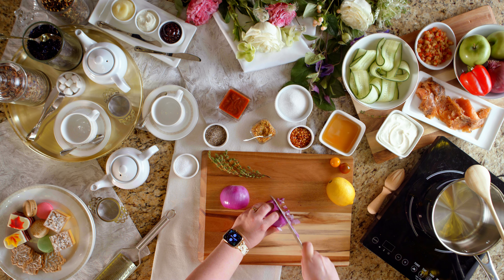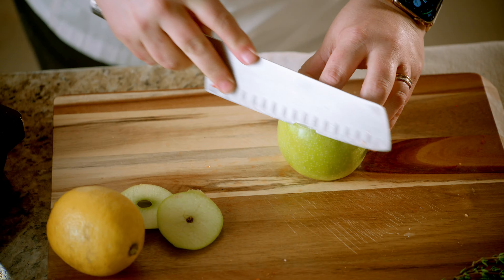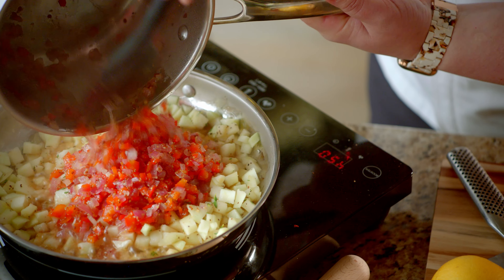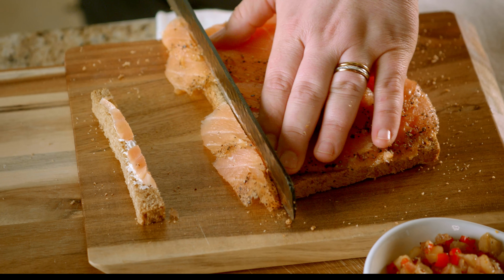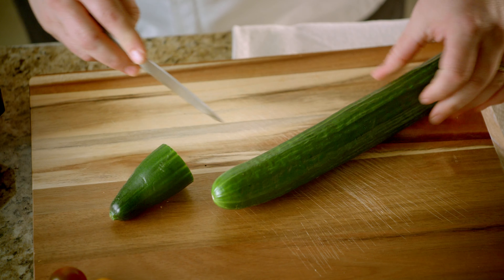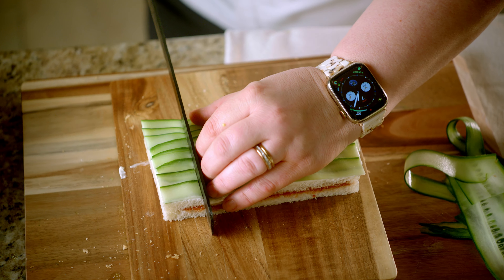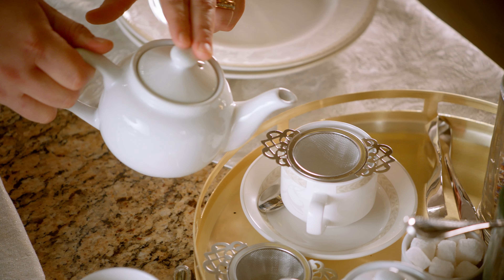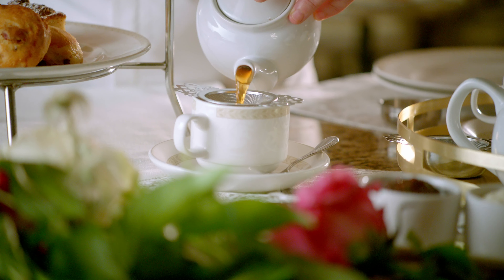Tea sandwich recipes: A taste of tradition | Hilton | Off the Menu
Read more about chef Turowski and her first experience at The Drake.

Bring the flavors of one of Chicago’s most iconic afternoon tea services into your home! Leah Turowski, executive sous chef at The Drake shares her recipes for the ultimate tea sandwiches.

Visit The Drake’s Palm Court for an iconic afternoon tea experience fit for royalty

CHAPTERS
0:00 – Afternoon tea at The Drake is steeped in history
0:41 – Smoked salmon tea sandwich recipe
2:50 – The ambiance of Palm Court restaurant
3:10 - Cucumber and tomato jam tea sandwich recipe
4:13 – Preparing your tea
4:35 – Chef Leah Turowski’s first afternoon tea